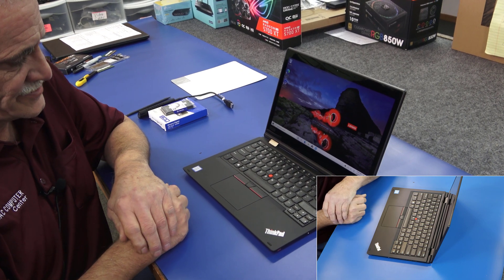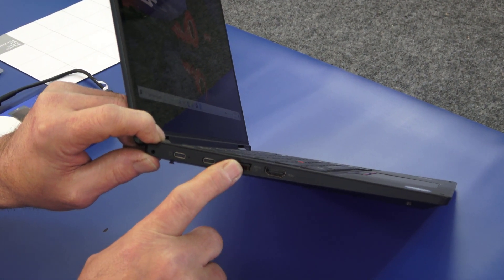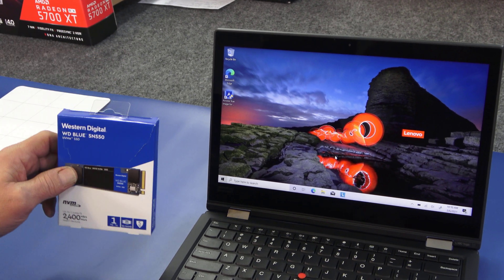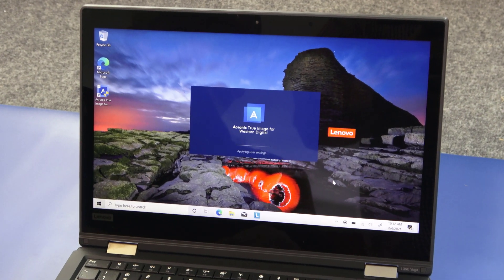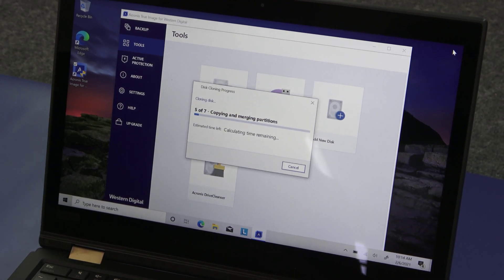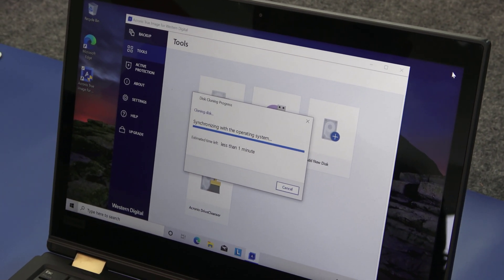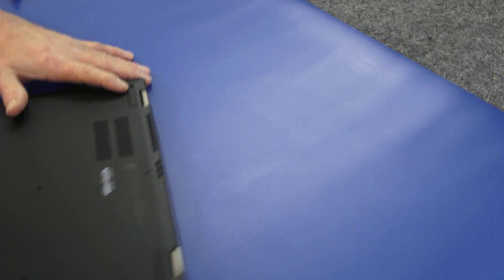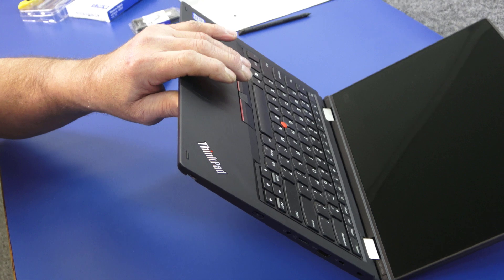Lenovo ThinkPad Yoga L390, How To Install NVMe SSD, Add More Memory and Clone SSD.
I have a brand new Lenovo ThinkPad Yoga L390 that I will be opening up to upgrade SSD and memory, as well as clone SSD to new one using WD Acronis True Image Cloning Software.

Always use good quality tools and protect yourself from static electricity when attempting this type of work. Dale

Cloning software used:
WD Acronis True Image for Western Digital Drives:

Tools Used:
#0 (PH0) Magnetic Tip Phillips Screwdriver

Blue Triangle Plastic Spudger Tool:

Black Nylon Spudger Stick

M.2 to USB A/C M.2 NVMe Enclosure

New Parts Installed:
WD Blue SN550 M.2 NVMe 1TB SSD Gen 3 x4
Timetec 4GB DDR4 2400MHz SODIMM  x1

Enjoy My Videos, and use great care when attempting any type of upgrade, or take your device to a professional to have the work performed.  Dale